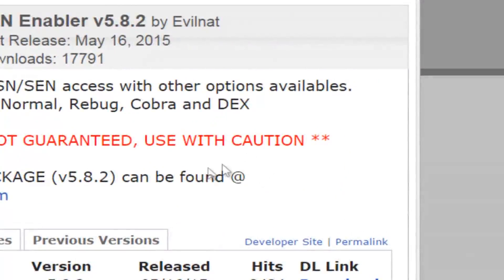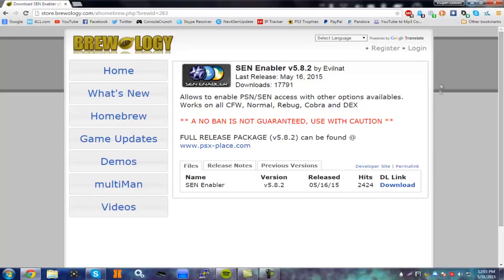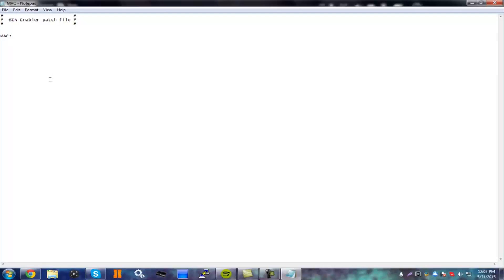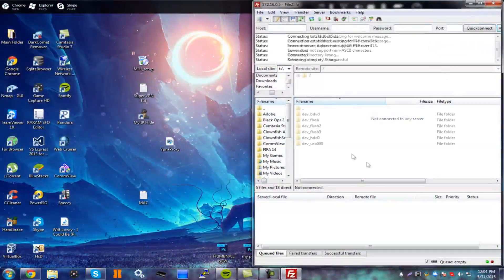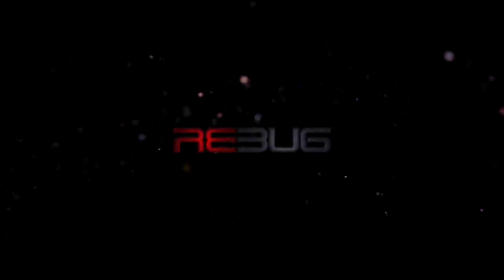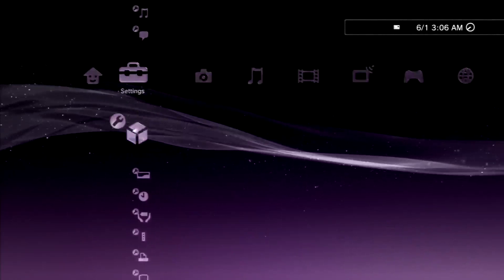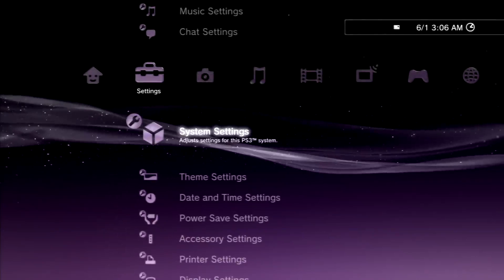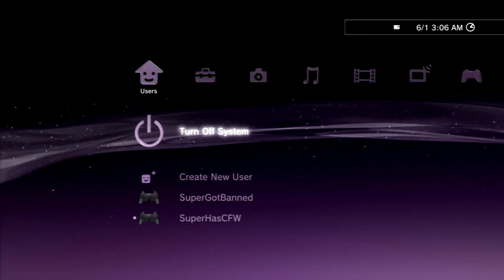How To Change Your PS3 MAC Address Without Downgrading - All Firmwares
●▬▬▬▬▬▬▬ Video Information ▬▬▬▬▬▬▬●
Hi guys, i'm here today with a new video, i'll be showing you guys how to change/spoof your mac address on all firmwares I Really like this method and it's pretty cool, Enjoy

Both download links provided abvove are used in the video. "SENEnabler" is the .kg file. And The "MAC.txt" is the acutal mac address function its self. Just follow my video tutorial for more in-depth discussion.

Skype: xsuperlobbies
Kik: SuperLobbies

Activision, Infinity Ward, Treyarch, Rockstar, Sony And Everyone/Company That Is Watching This Video This Applies To You: